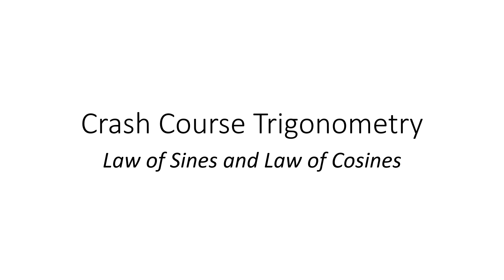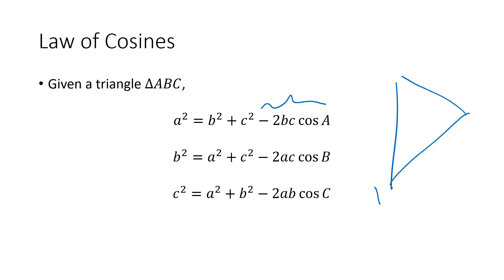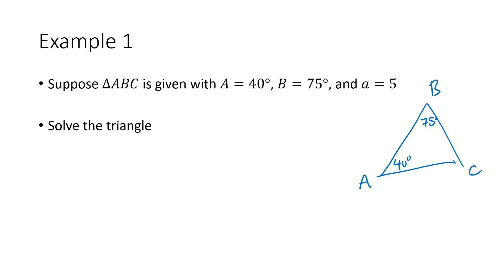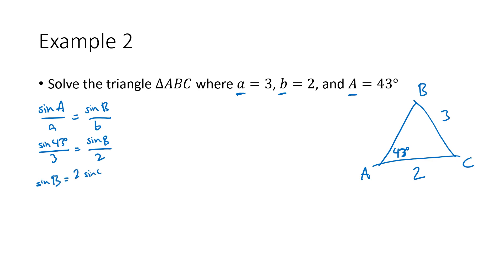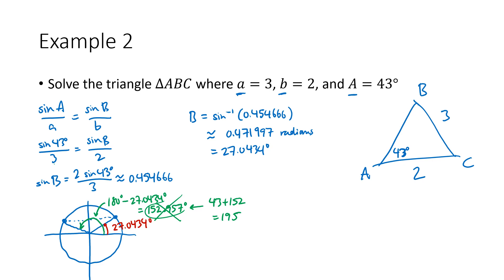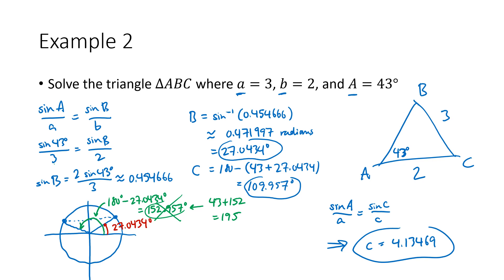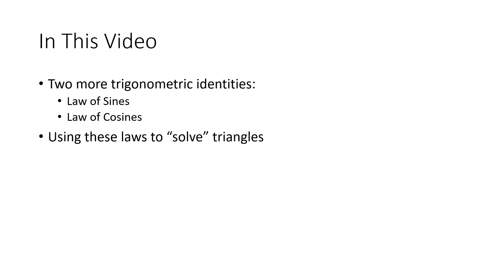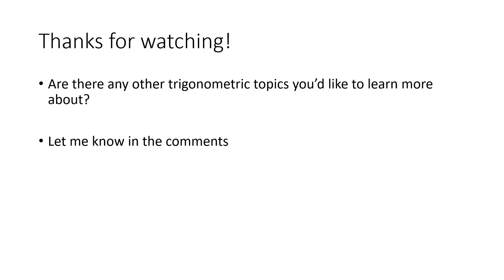Crash Course Trigonometry 14: Law of Sines and Law of Cosines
In this final video of the Crash Course Trigonometry series, I discuss the Law of Sines and the Law of Cosines. I work through several examples where we use these laws to "solve" a triangle by computing the missing measures of sides and/or angles.